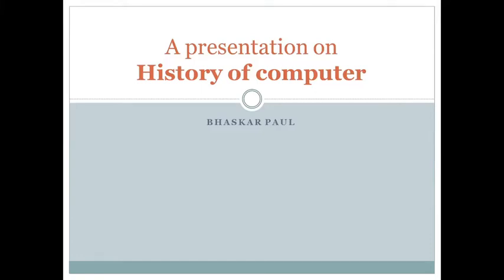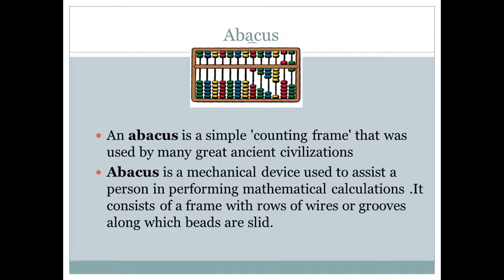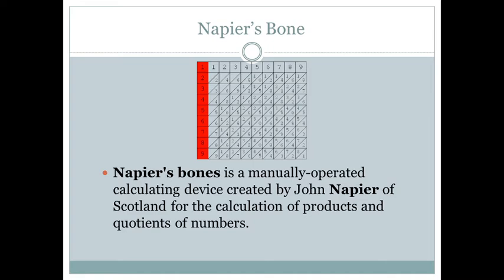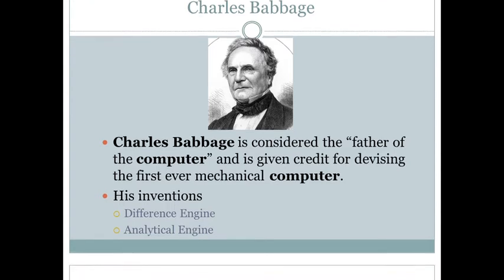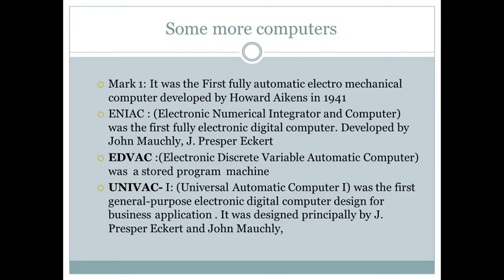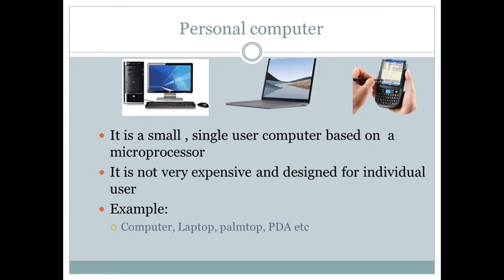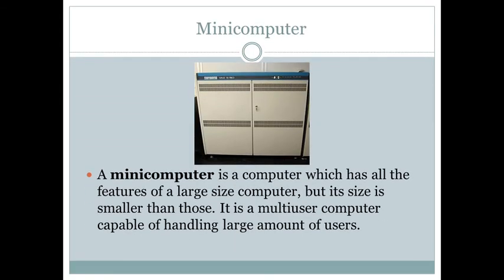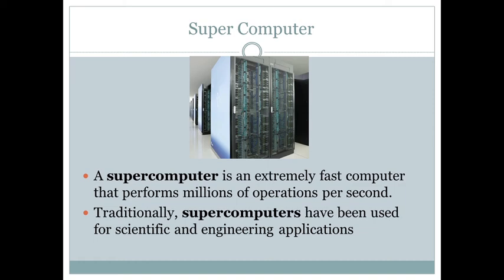History of Computer or Evolution of Computer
A small presentation on the evolution of computer